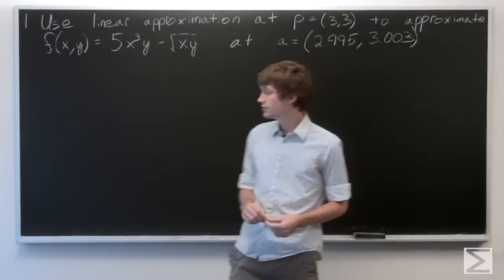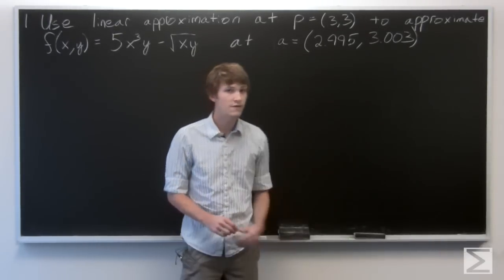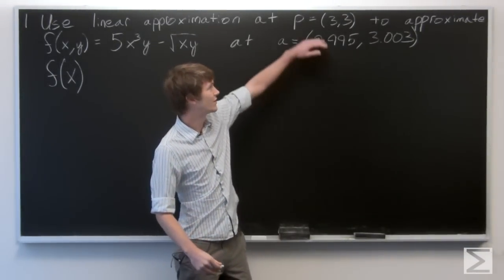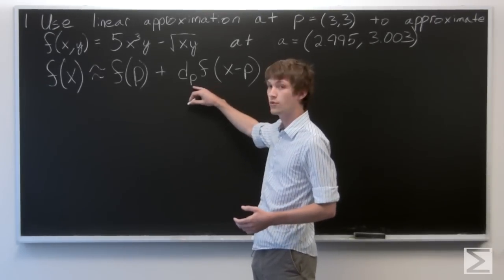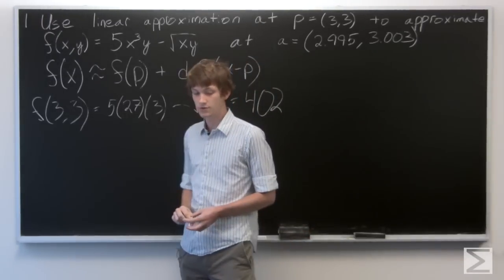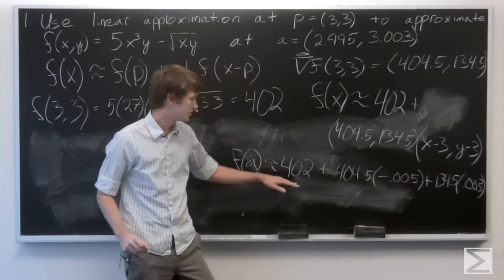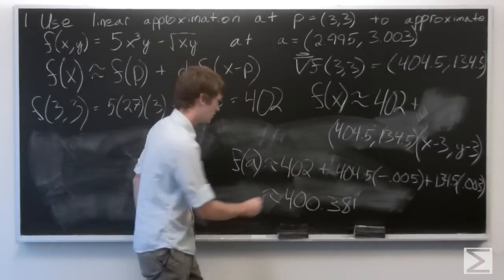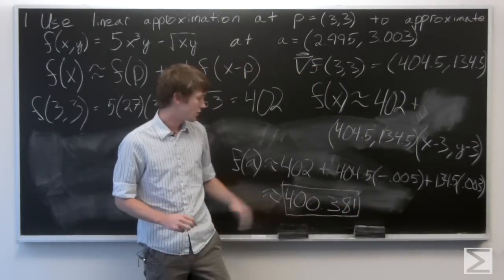Worldwide Multivariable Calculus Ch 2.3 #5